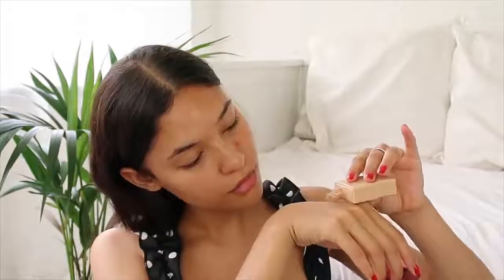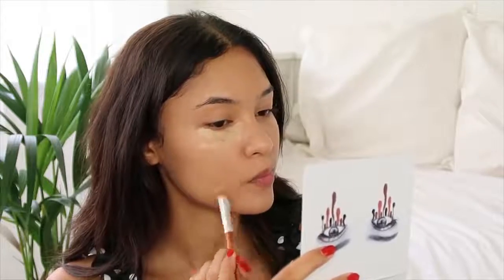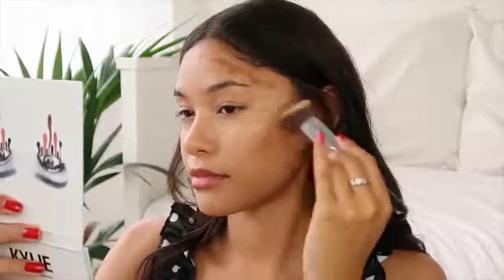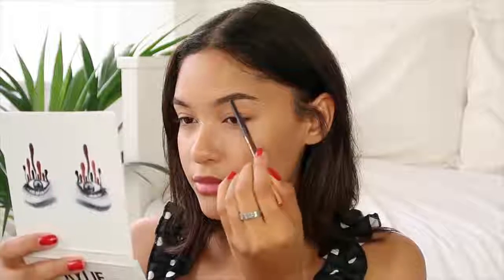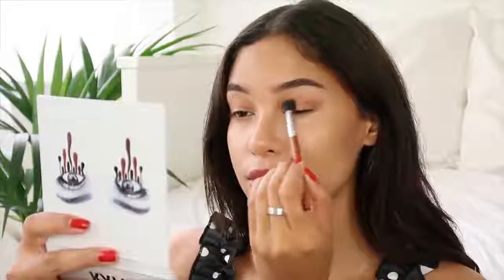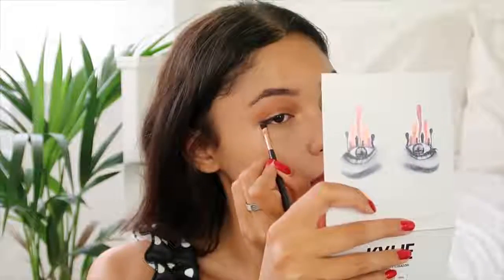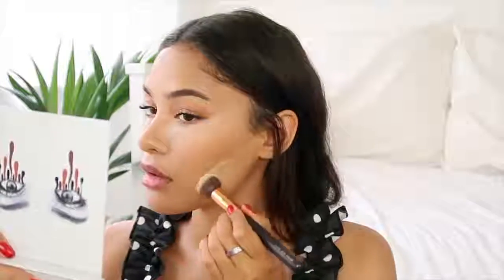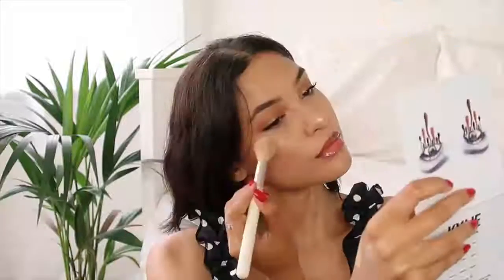GOLDEN HOUR MAKEUP LOOK!